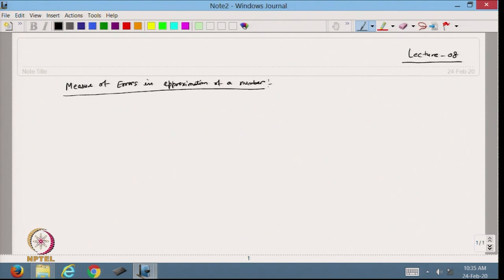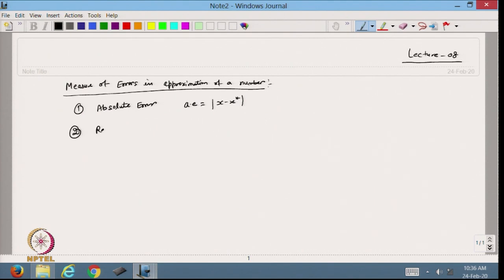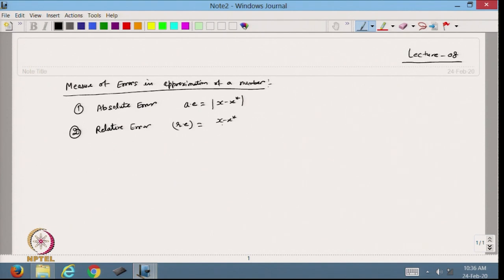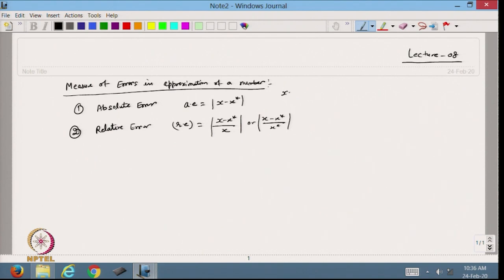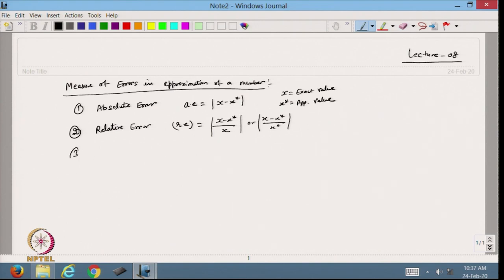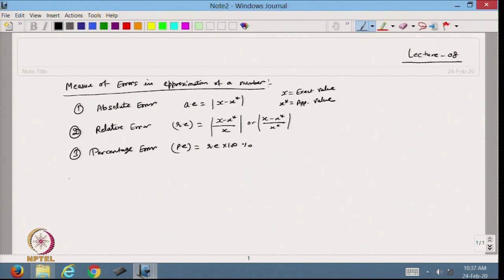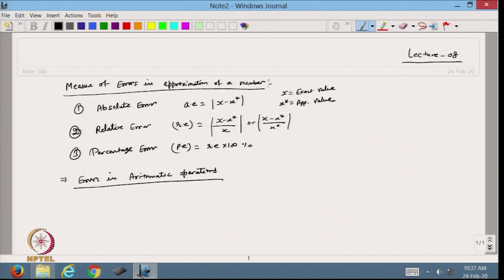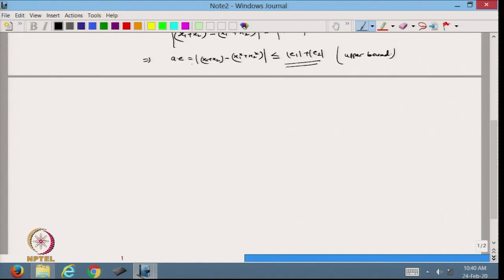Errors arithmetic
Subject : Mathematics